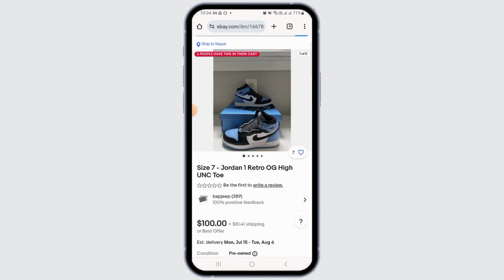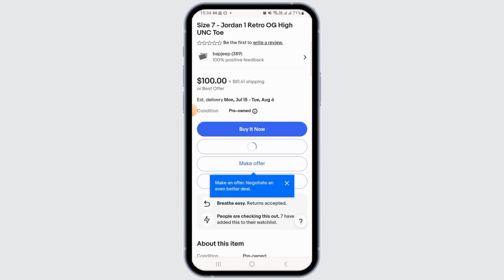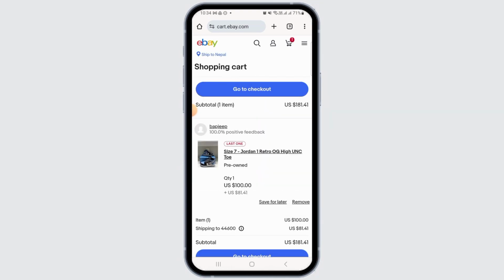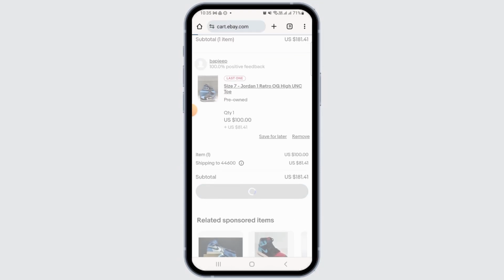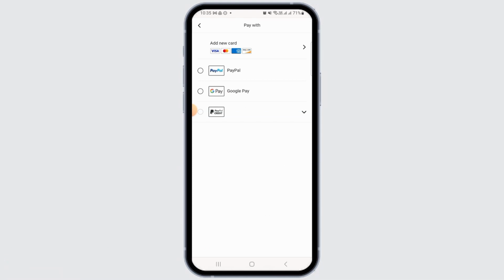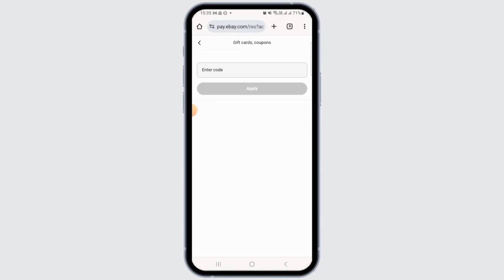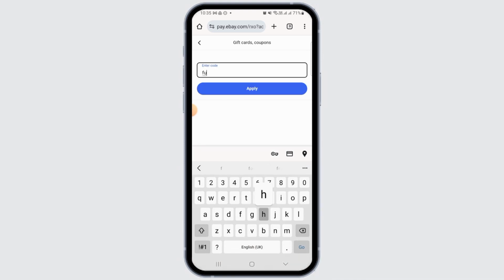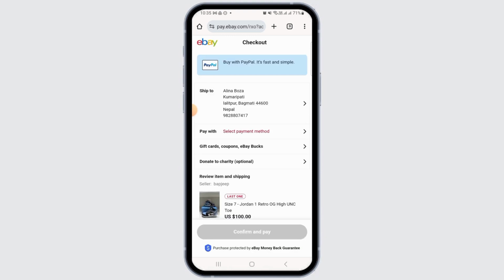How To Redeem Ebay Gift Card 2024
Redeeming your eBay gift card in 2024 is straightforward with this easy tutorial. Learn how to apply your gift card to your eBay purchases, enabling you to shop across a wide range of products, from electronics to home goods.

In this tutorial:
0:00 - Introduction
0:05 - How to Redeem eBay Gift Card 2024

Discover the simple steps to use your eBay gift card for online shopping. This comprehensive tutorial ensures you can efficiently apply your gift card at checkout, making the most of your shopping experience on eBay.

Shop smarter by following this guide to redeem your eBay gift card!